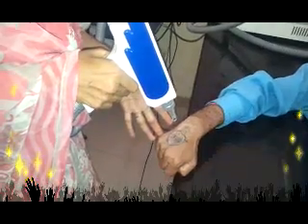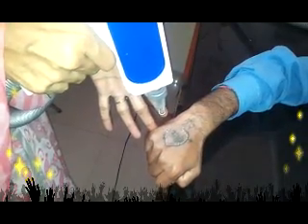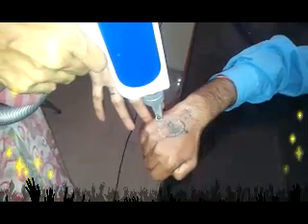ND-Yag Laser treatment by Dr Bhutada(India)